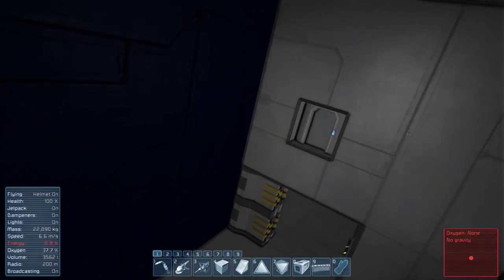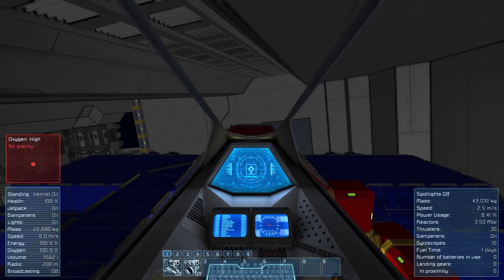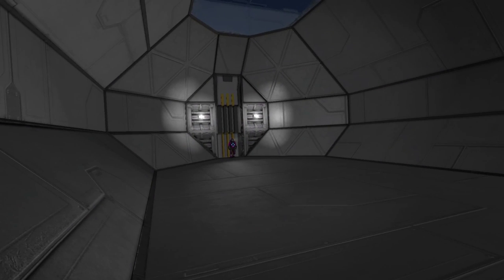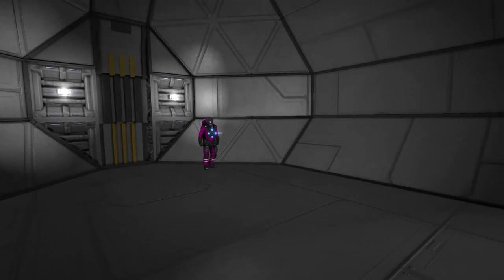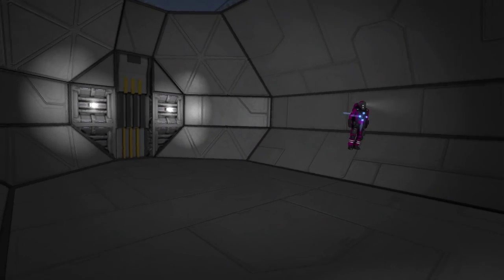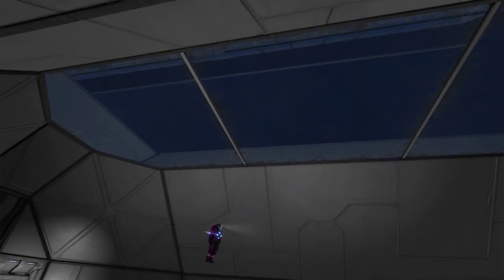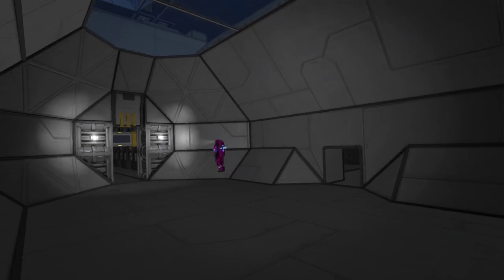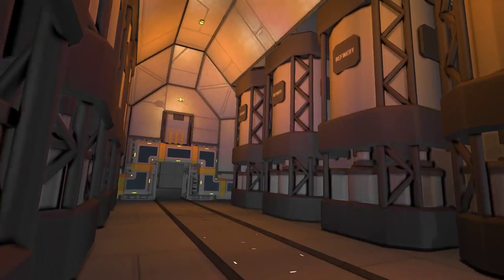The Not So Great Hall | 2x14 | The Nidd Whitelisted | Space Engineers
Anubiz joins me to work on the hallway leading to the mainframe room. Includes stupid jokes.

To see who plays on this server, as well as to apply for yourself,

ABOUT
This channel is a hobby that exists to somehow validate the many hours spent in front of a screen by producing something at the end of it all. Nothing new or great, but someone might enjoy it.